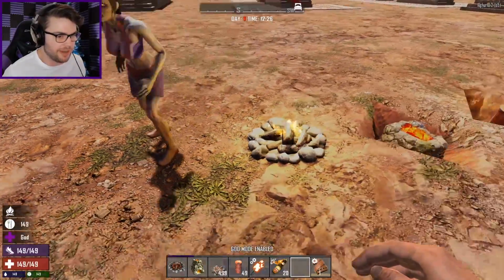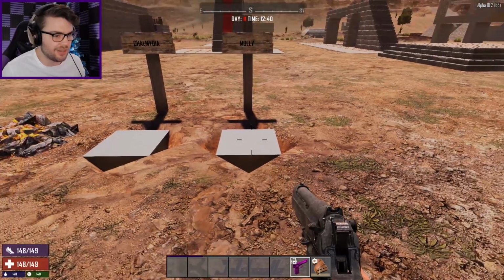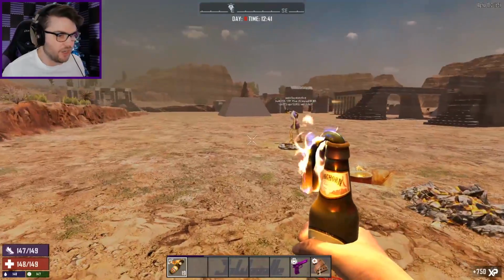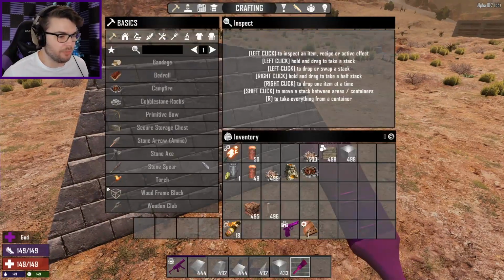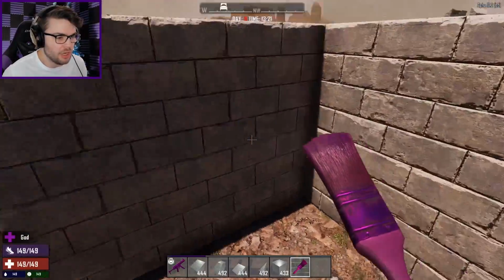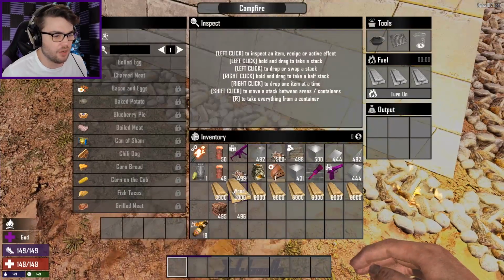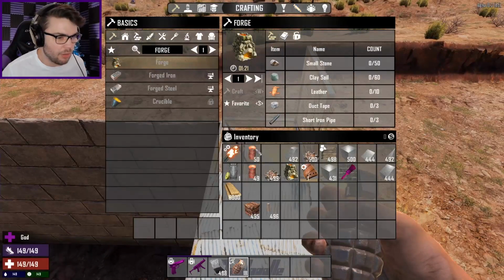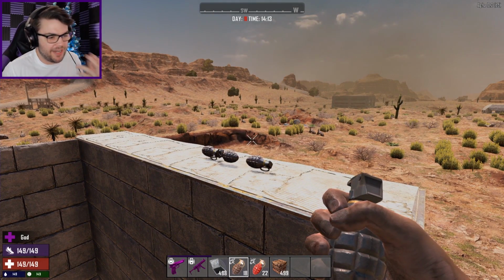7 Days to Die: ANTI-ZOMBIE CAMPFIRE DEFENCE BASE for ALPHA 18! | 7 Days to Die Alpha 18 Gameplay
One of the MOST COMMON comments I get is about using FIRE as a ZOMBIE PROOF DEFENCE! Well, now it's time to settle it once and for all! Can we use CAMPFIRES to kill ZOMBIES?!

Letters and packages can be sent to:
Australia.

The BRAND NEW ALPHA 18 comes with a raft of changes completely overhauling the 7 Days to Die experience.

New weapons, new graphics, new worlds and new optimisation means the game has taken a giant leap forward!

Hey Survivors,
We are proud to announce that the ‘Alpha 18 Streamer Weekend’ is finally here. We have partnered with over 130 streamers from 27 countries.

We will be running the Streamer Weekend event from Friday, October 4th starting at 12 pm CST through Sunday, October 6th. Expect a public experimental to follow sometime Monday afternoon October 7th.

Many will be streaming all weekend and giving away Free Keys. Check their channels for their upcoming weekend schedules. These are being broadcast in many languages so scroll down to find yours.